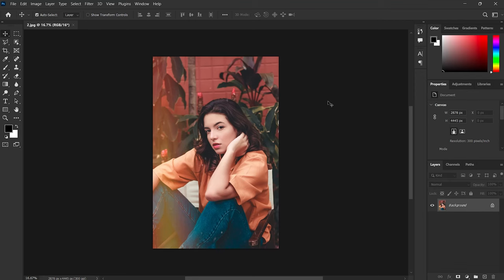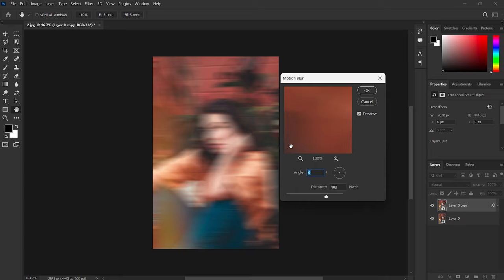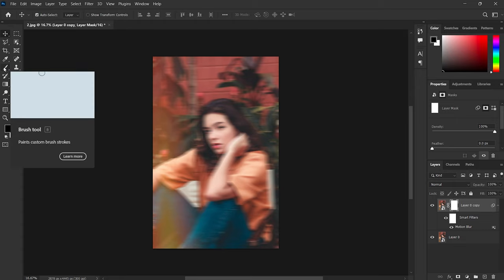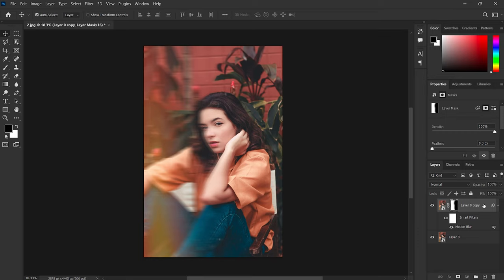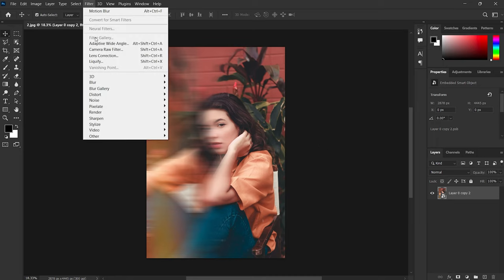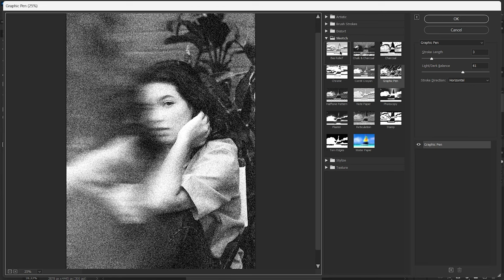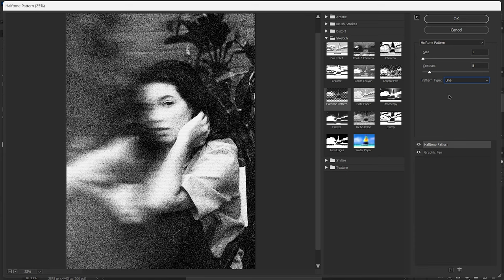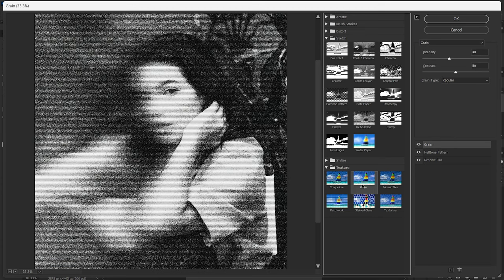Create a Vintage Aesthetic: Smudged Scan Line Photocopy Effect Tutorial in Photoshop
Are you looking to add a touch of vintage charm to your photos? Look no further! In this tutorial, you'll learn how to create a smudged scan line effect in Photoshop that will give your images a retro, analog feel.
With step-by-step instructions and helpful tips, you'll be able to master this technique in no time. Whether you're a beginner or an experienced Photoshop user, this tutorial is perfect for anyone looking to add some creative flair to their photos.
So, grab your favorite photos and let's get started! By the end of this video, you'll have a newfound appreciation for the power of the smudged scan line effect.